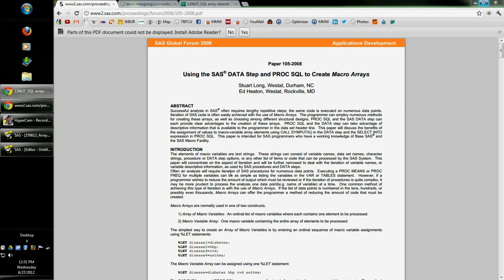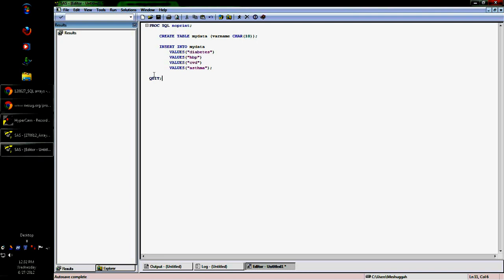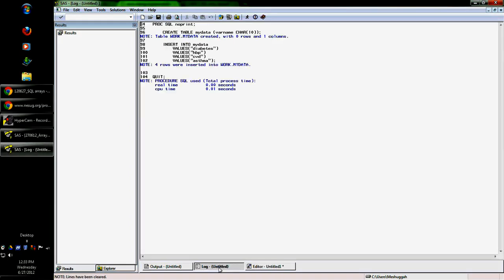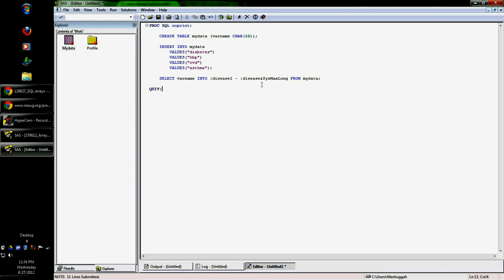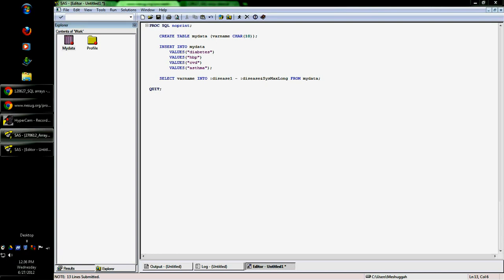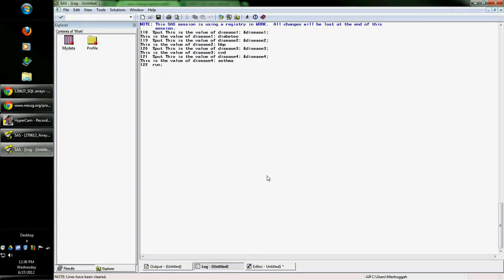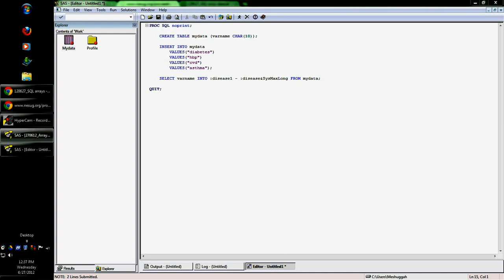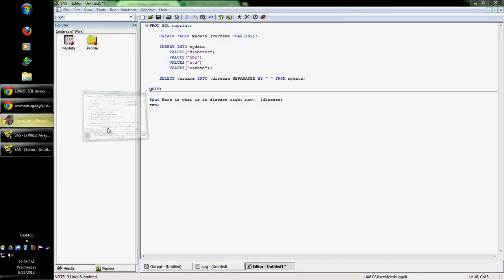Part 1: Using Proc SQL to create and use arrays in macros in SAS.